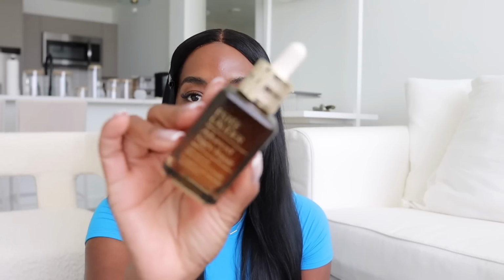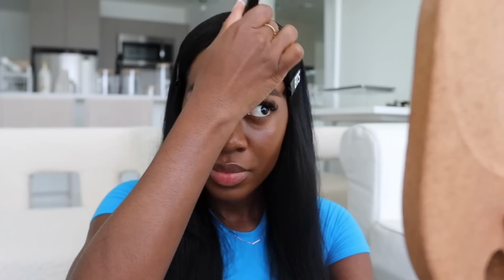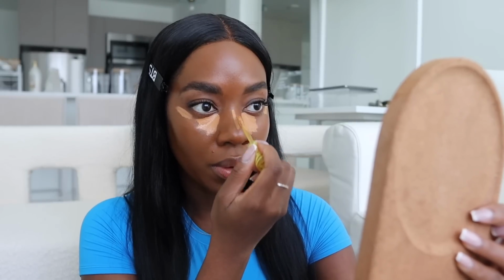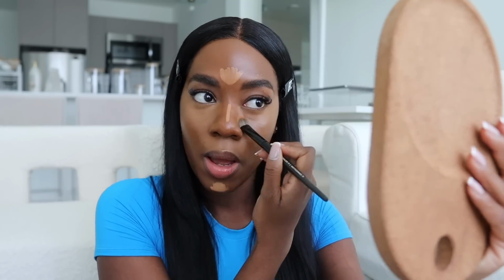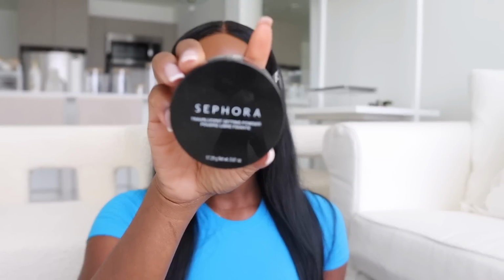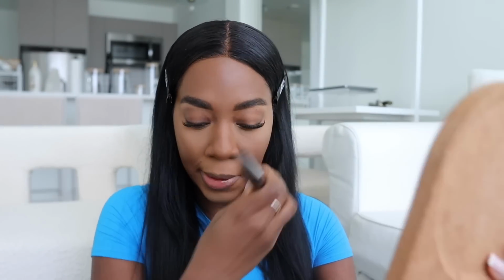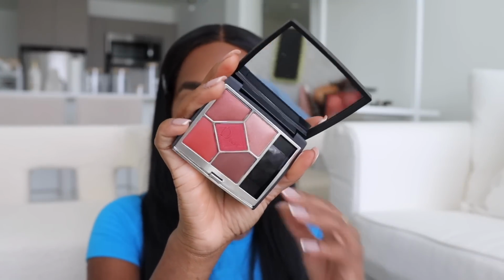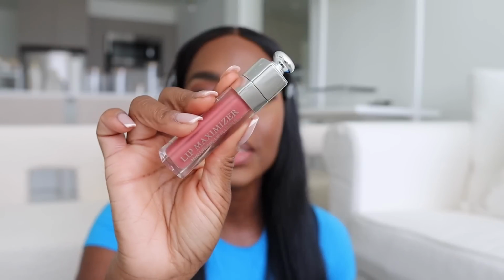my updated makeup routine | Octavia B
welcome back 🤍

Hey guys! So I’m currently doing fashion week & im so excited! Things are chaotic right now but i managed to edit and get this up!

MAKEUP LINKS:

Supergoop!
PLAY Everyday Sunscreen Lotion SPF 50 PA+++

NARS
Nars Natural Radiant Foundation (New Caledonia)

Kosas Concealer

Charlotte Tilbury
Setting Powder

Charlotte Tilbury
Airbrush Matte Bronzer

Dior Beauty
Lip Maximizer

Lip liner (CHESTNUT)

Foundation Brush

Blush Brush

Concealer Brush

Contour Brush

Blending Brush

Eyeshadow Brush

OTHER LINKS :

SKIMS (blue bodysuit):

3x 22 inches
1x 20 inch closure
Custom Wig

📸 CAMERA EQUIPMENT

Sit down